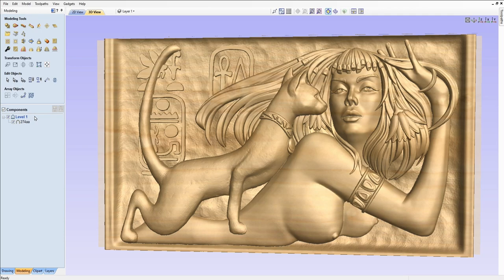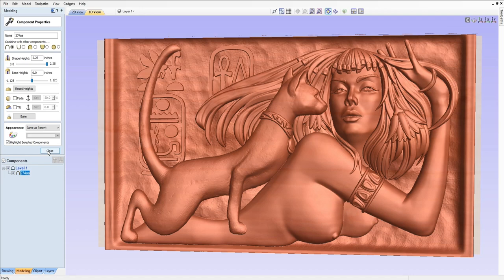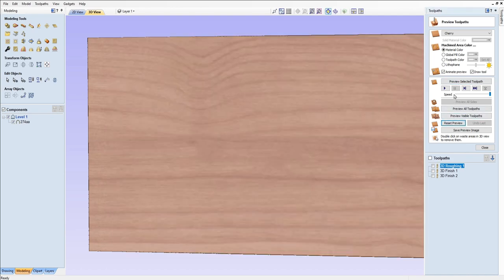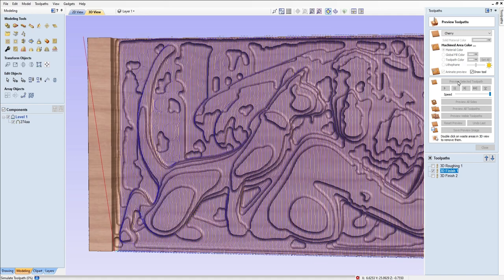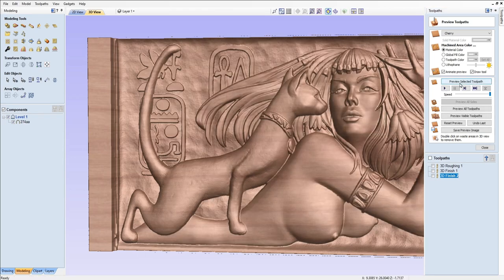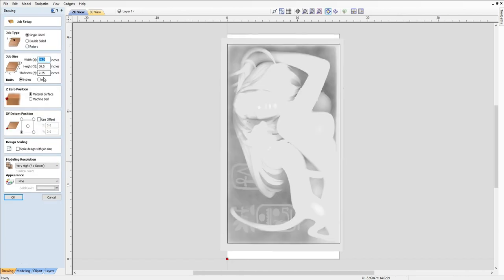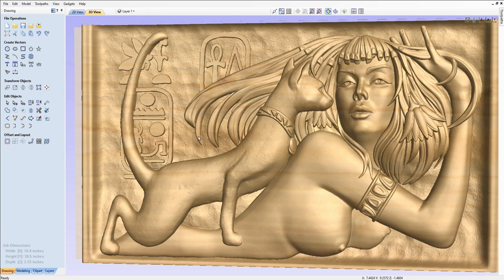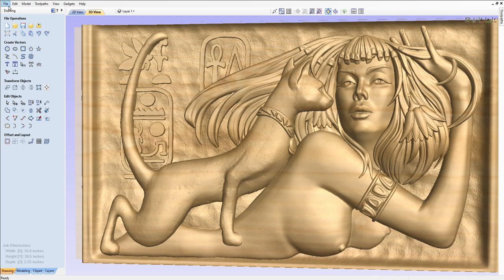My cleopatra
This is a model I cut a couple of years ago and wanted to share how it was done. My wife painted  the figures including gold leaf, I love how she captured the look of the cats eye. This was milled on wood from a Pear tree.

cleopatra            14 hours machine time

Roughing     BN 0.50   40% Stepover   2 HRS 30 MIN
Finish 1        BN 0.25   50% Stepover   1 HR  02 MIN
Finish 2        BN 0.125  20% Stepover  10 KRS 25 MIN